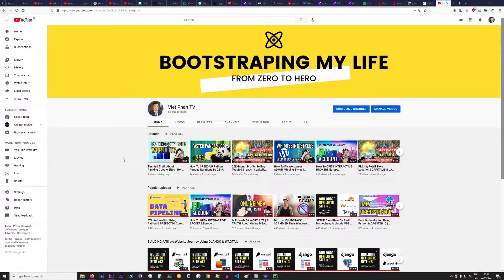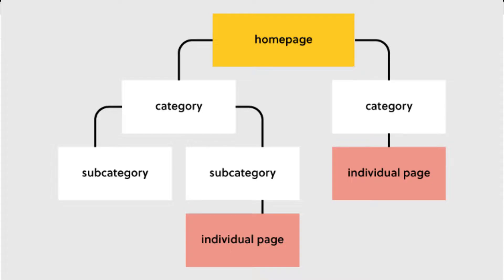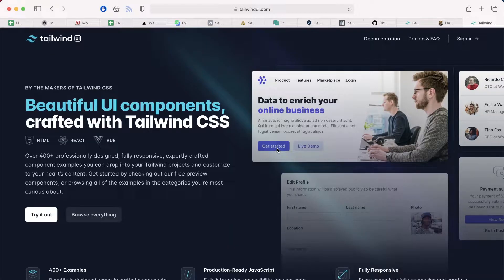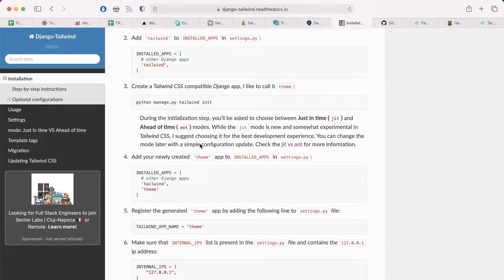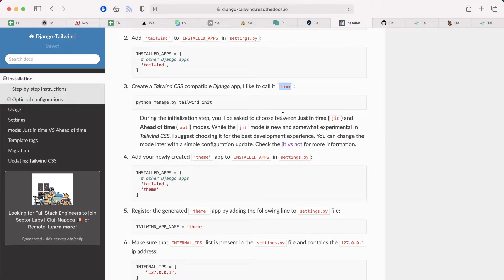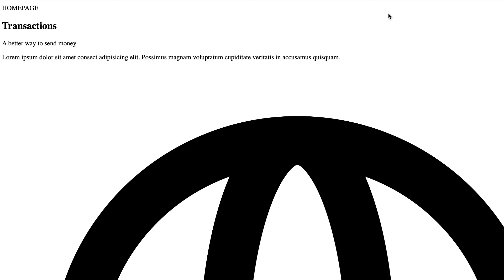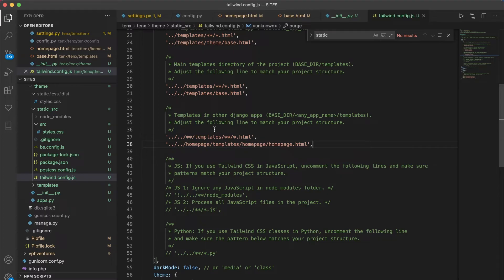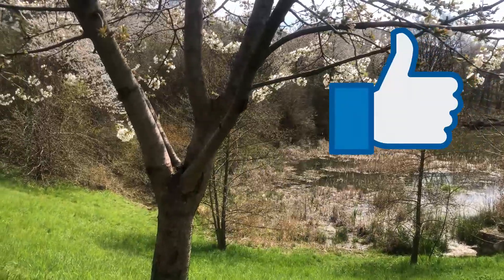How To Use TAILWIND CSS with DJANGO | Building Affiliate Website #14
In this video, I will show you how to install and integrate tailwind css with Django installation. First I was thinking about using bootstrap css framework as I usually do, but since I don't plan to stick with default components and most of the css components do myself, I decided to try tailwind css framework. An up an coming framework, that is fun to work with. You basically compose CSS classes together as lego blocks.

The disadvantage is the necessity to compile all the files into one css file, that might bloat up to tremendous sizes if you are not careful...

Follow me on this journey, where I will build a affiliate site from scratch using python and Django. Yes, no Wordpress involved. This will be challenging, but I know I can do it.